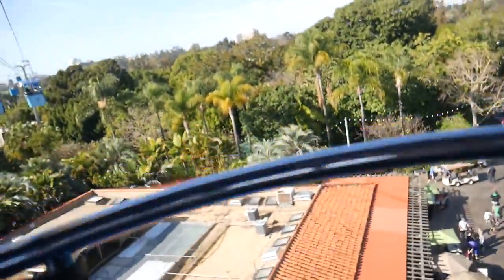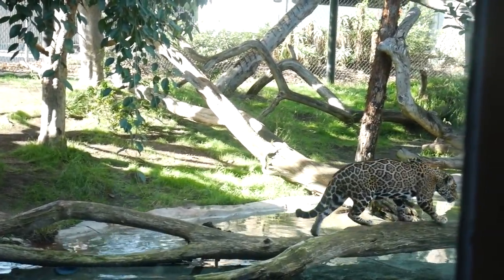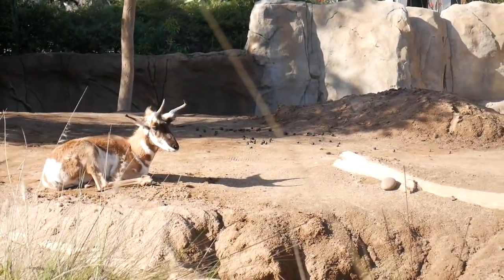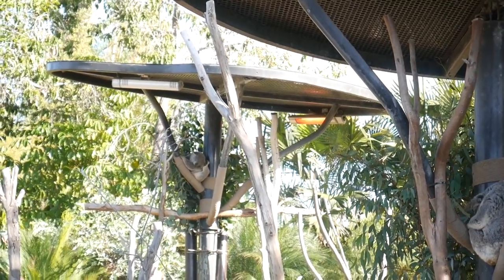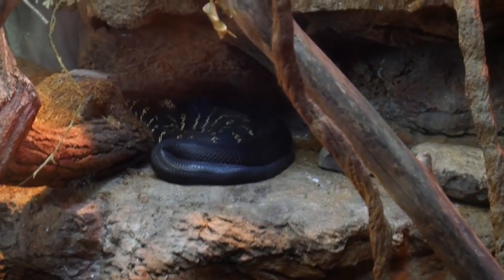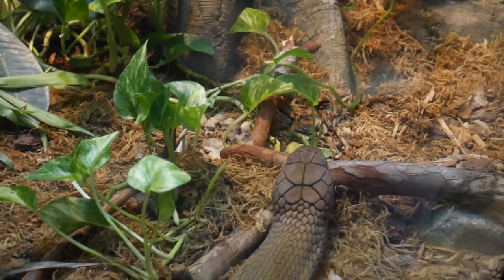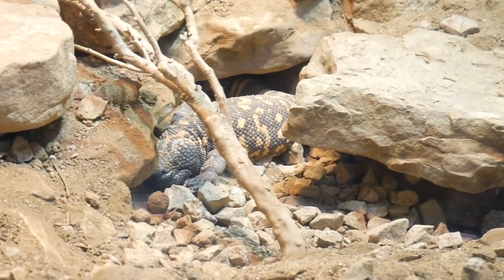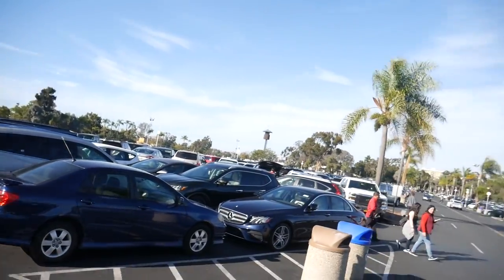BEAUTIFUL VENOMOUS SNAKES AT THE SAN DIEGO ZOO! (VLOG 50!!)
***I just got the new mic so I'm working through some of the kinks, I will do my best to practice with it so this poor audio does not happen again, but thank you for still watching and bearing with me! My fans are THE BEST!***

ANDYGABBS

ANDYGABBS